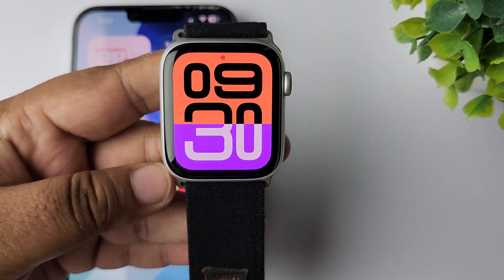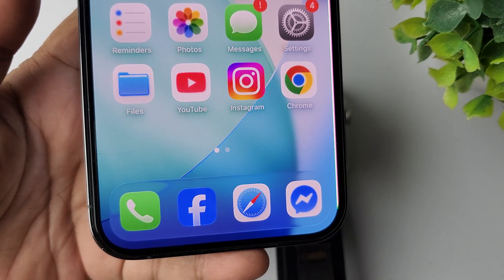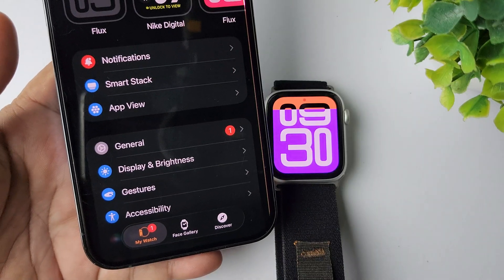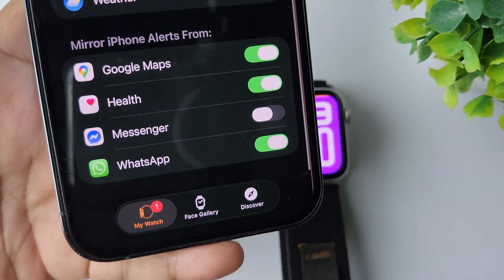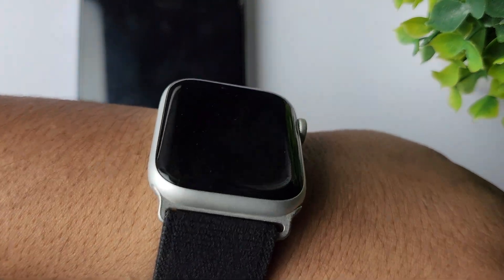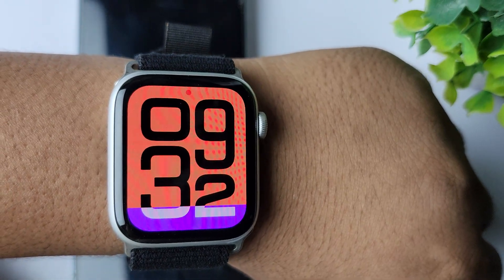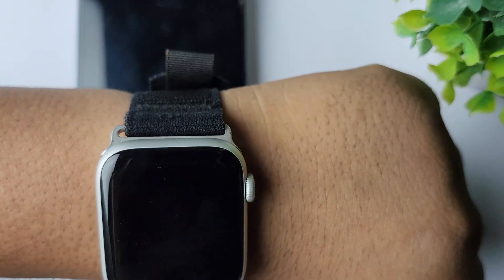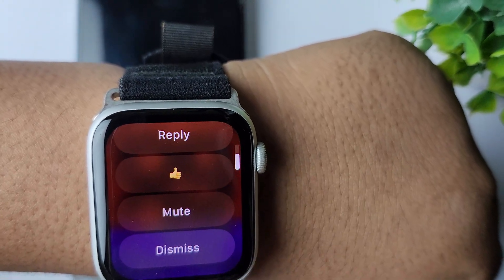How to Activate Messenger on Apple Watch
Learn how to activate Messenger on your Apple Watch. This guide shows you how to install the Messenger app, sync notifications, and send or receive messages directly from your wrist.